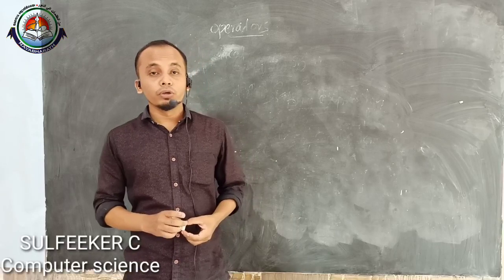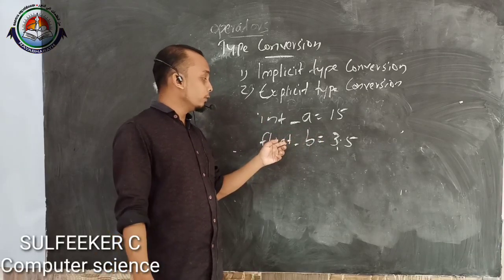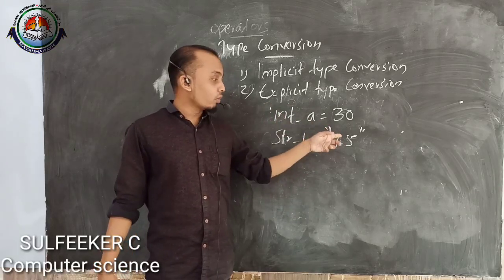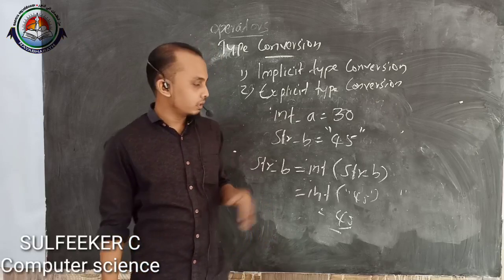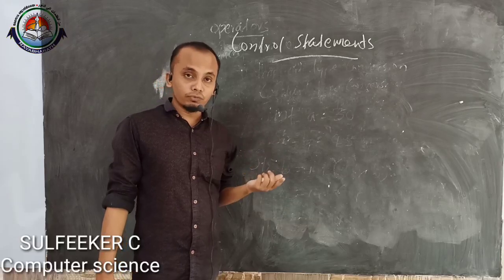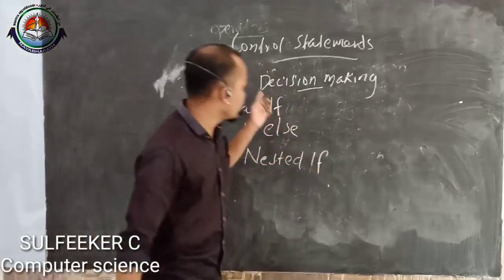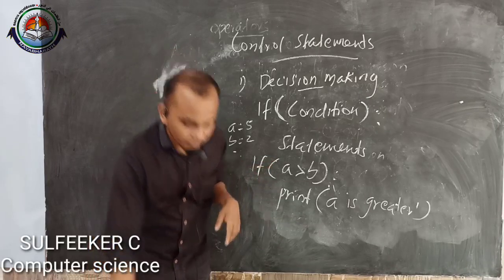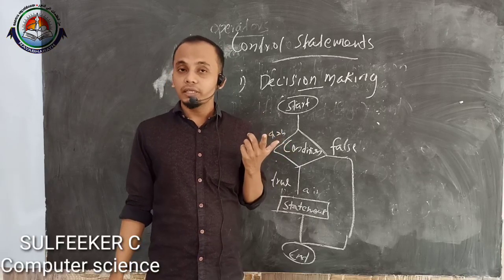XII Computer Science Part 2